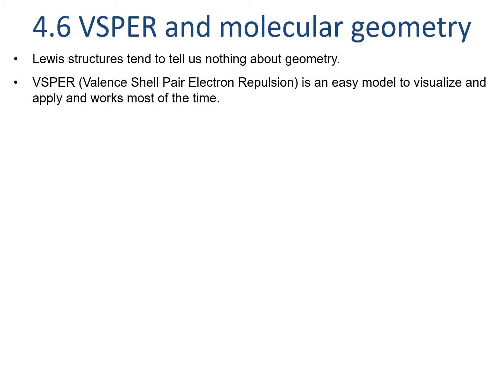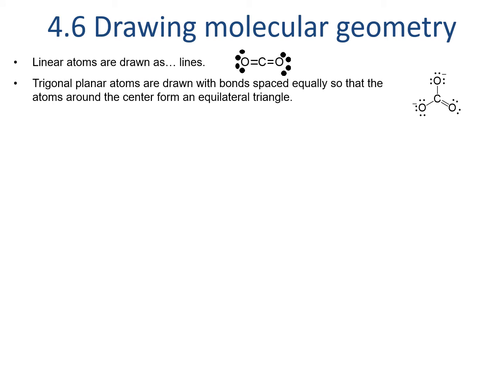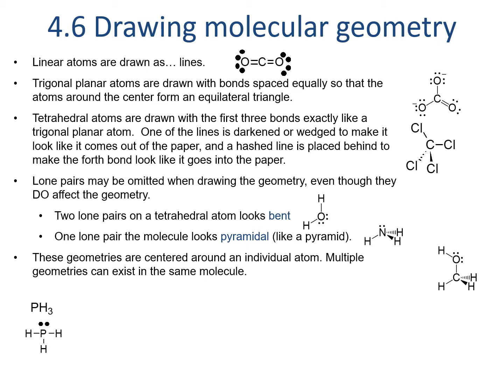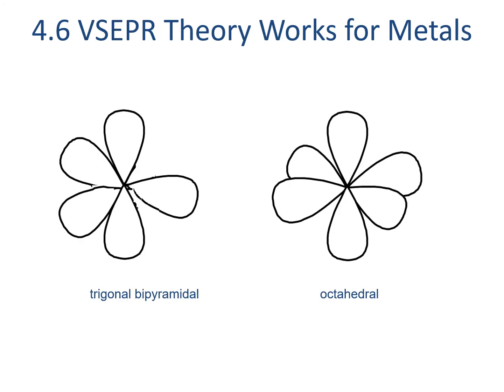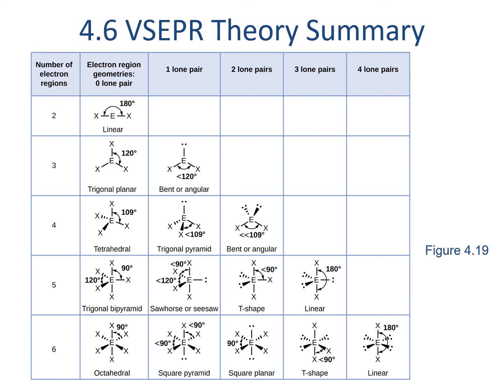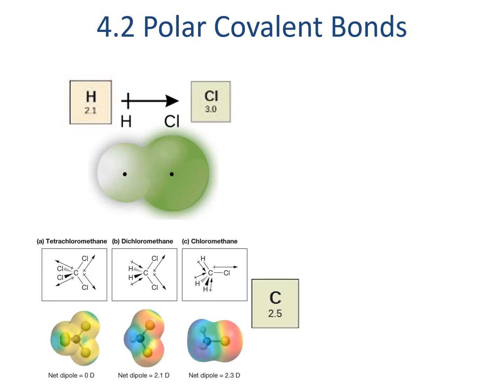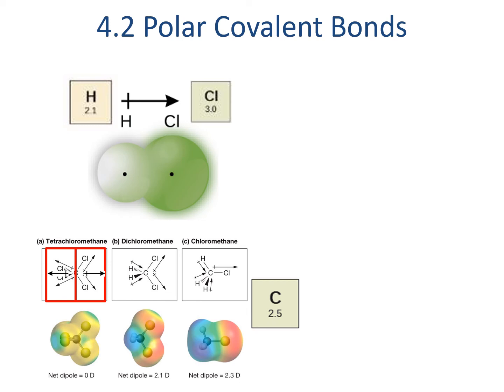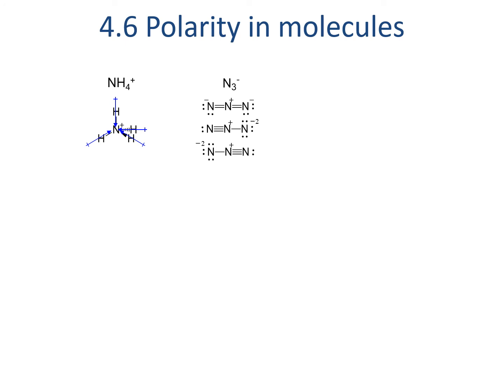103 Ch4 6 Molecular Geometries and Polarities